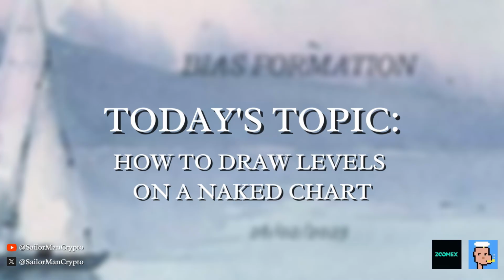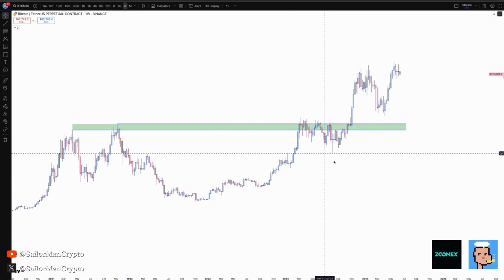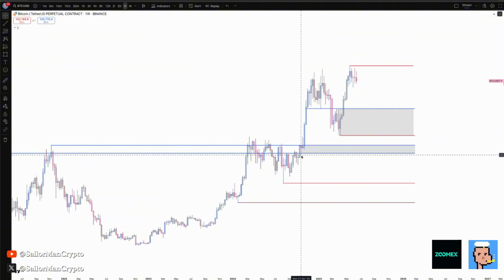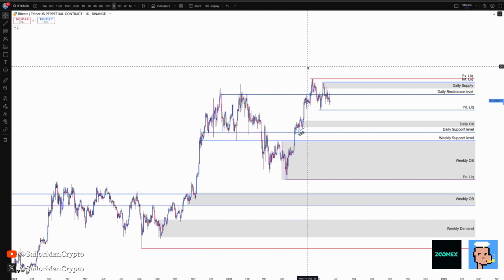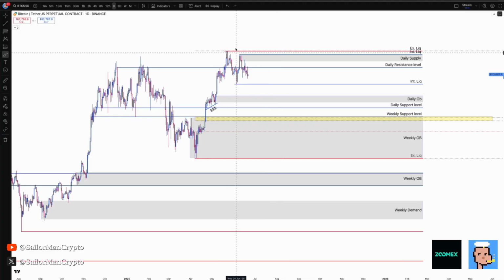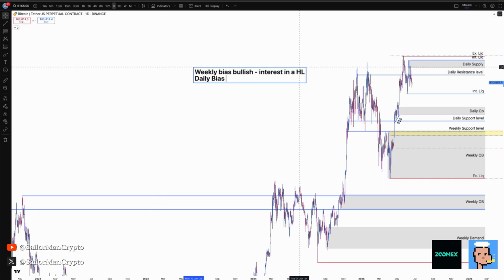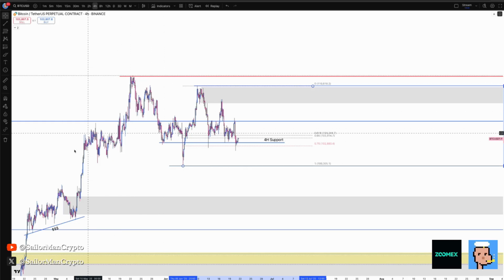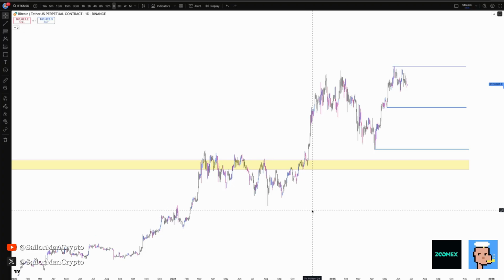Stop Drawing Messy Charts! My Secret to Precise Support & Resistance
Most traders fail because their charts are cluttered with useless lines. In this video, I show you my exact process for Drawing Levels that actually matter using Price Action and Volume Profile.

Learn the "Sailor’s Logic" for identifying Institutional Levels, Monthly/Weekly Opens, and high-probability Support and Resistance zones on the Bitcoin chart.

We cover Horizontal Levels, Value Area High/Low, and how to distinguish between a "weak" level and a "strong" one.

#15 - How to draw levels on a naked chart

Let's dive into some charts and learn how to properly draw levels on your charts.

Timecodes
00:00 - Intro
01:38 - How to draw Weekly levels
14:00 - How to draw Daily levels
30:40 - How to draw 4 hour levels
35:10 - ZoomeX
36:00 - Summary